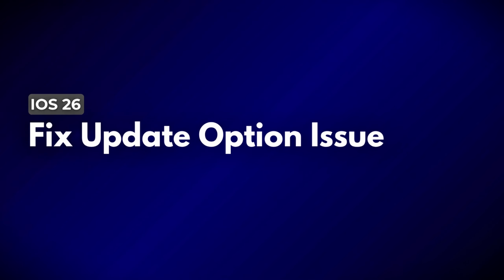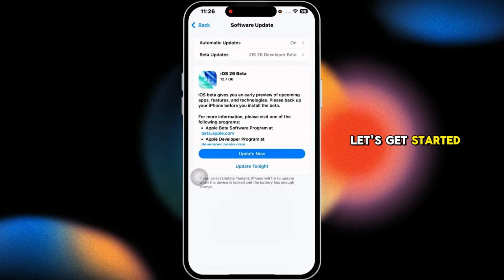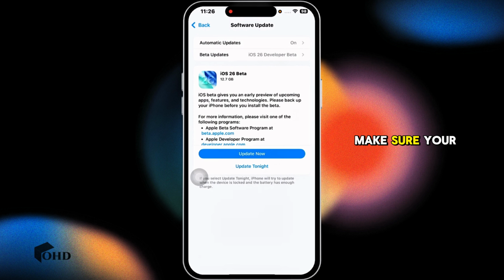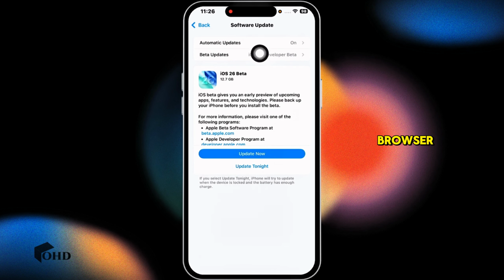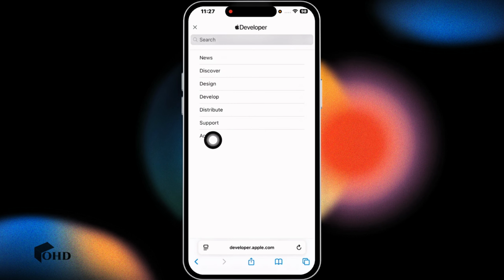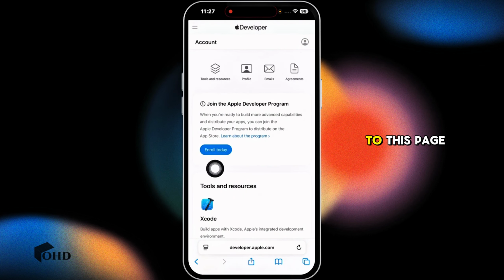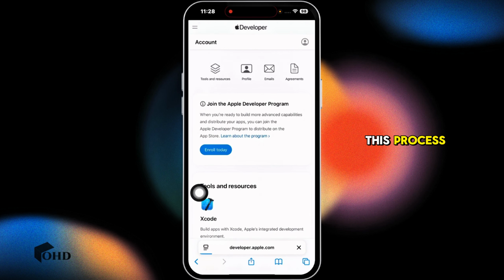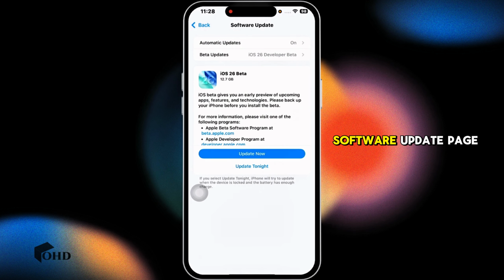Fix iOS 26 Not Showing | How to Upgrade to iOS 26 (2025 Full Guide)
iOS 26 Not Showing? Fix it and Update to iOS 19

Trying to update to iOS 19 or 26 but the update isn’t showing on your iPhone? Don’t panic—this guide will walk you through the exact steps to fix the issue and get your device updated officially and for free.

In this video, we’ll cover:

- Why iOS 19 or 26 might not appear in your settings
- How to make your device eligible for the update
- Steps to refresh, restart, or reset update settings safely
- How to join the beta program and install the update manually

If you've been wondering, “Why can’t I see the iOS 19/26 update?” this video has everything you need to solve it.